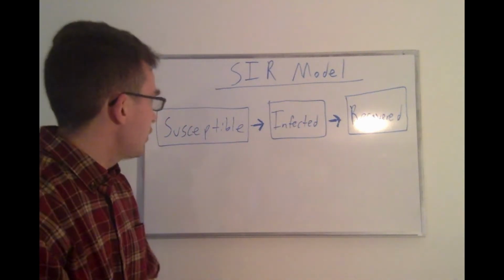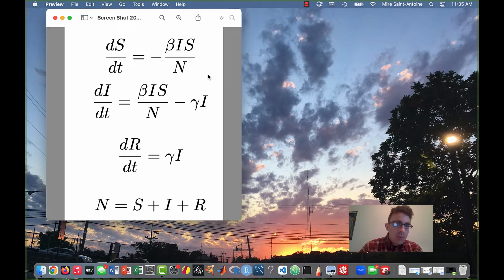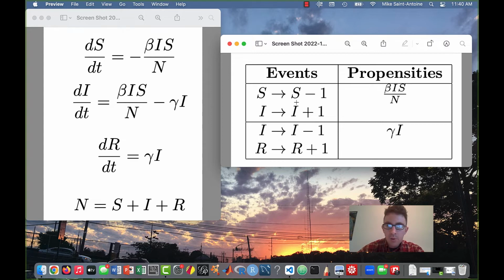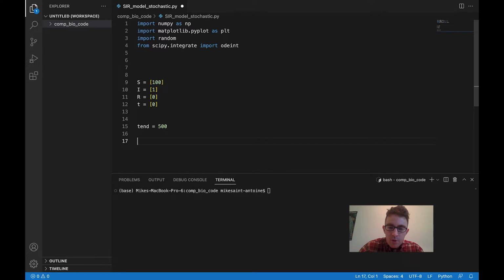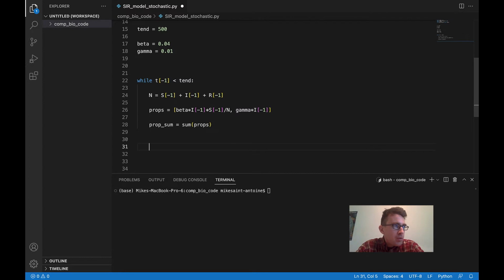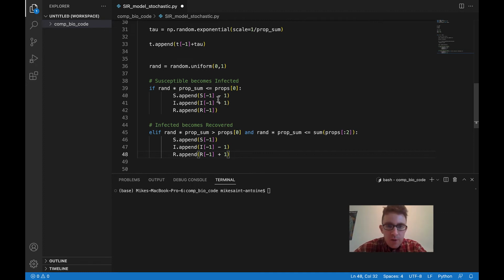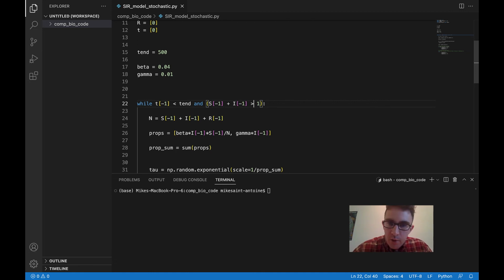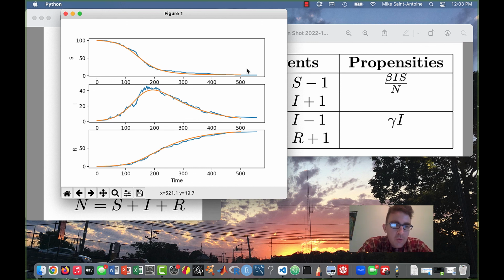SIR Model with Python (Stochastic Version)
Hi everyone! This video is about how to use the Gillespie Algorithm to simulate the SIR epidemiology model in Python.